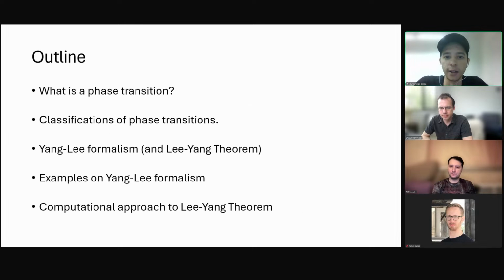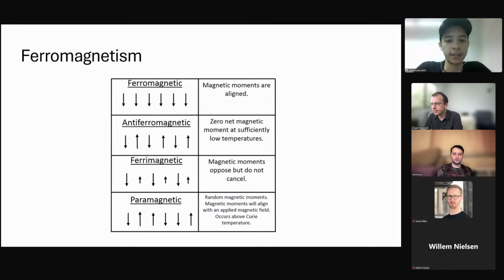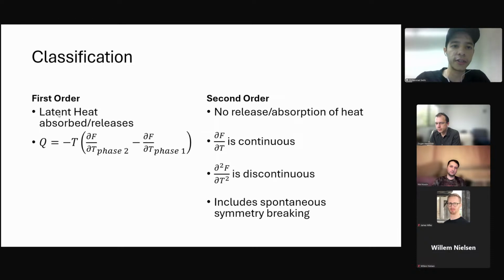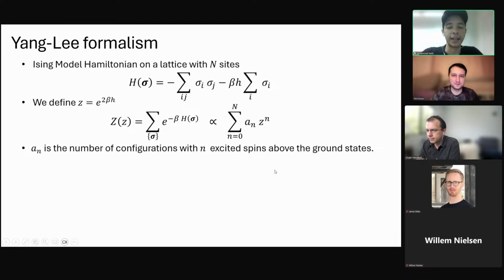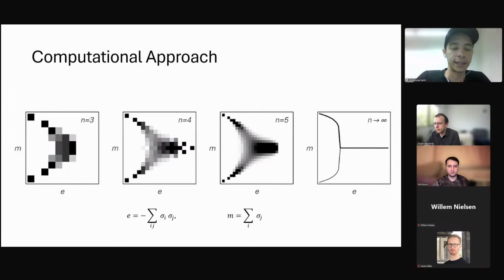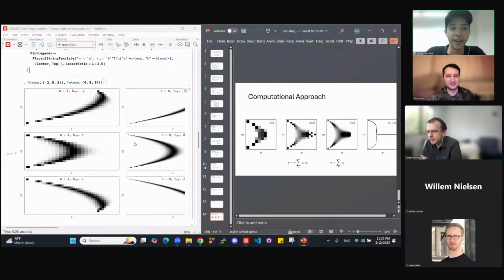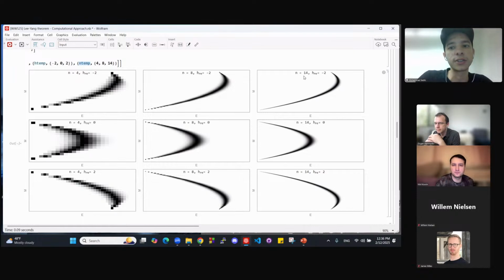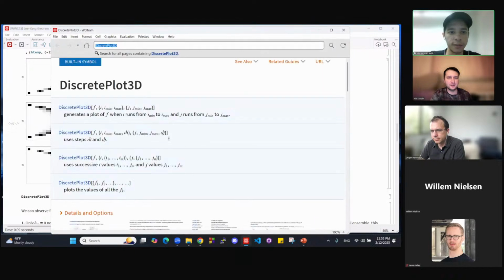Project Presentation | Muhammad Sedik | Lee-Yang Theorem - A computational Approach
Participants:
Muhammad Sedik,
Nikolay Murzin, James Wiles, Dugan Hammock.